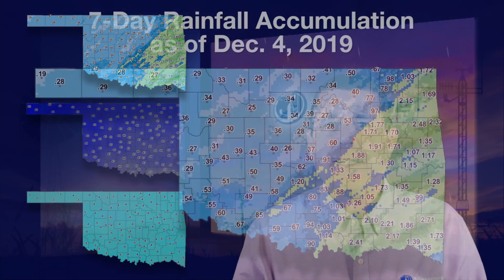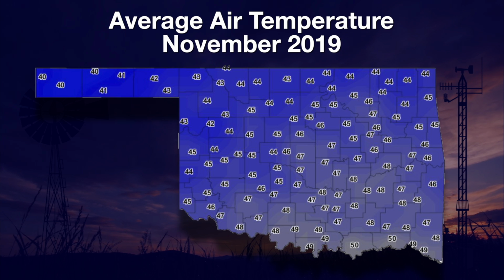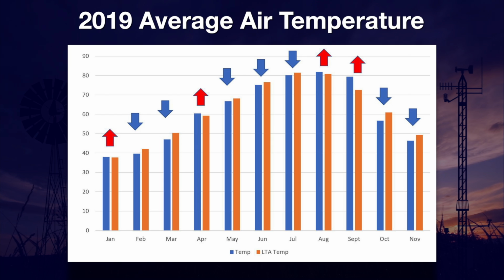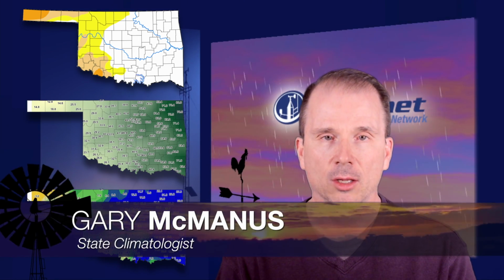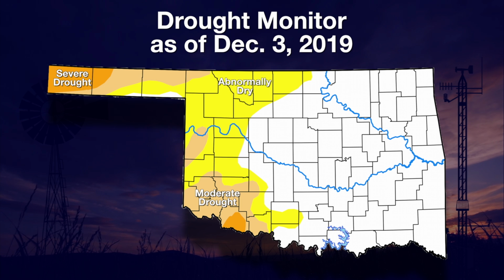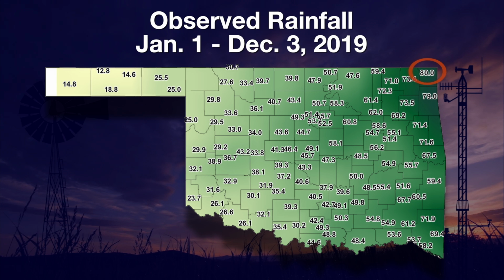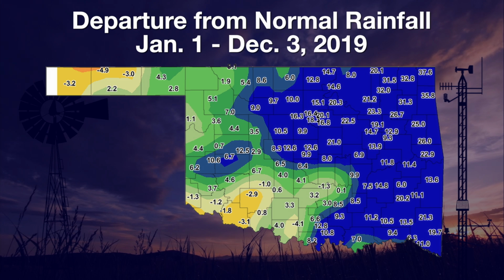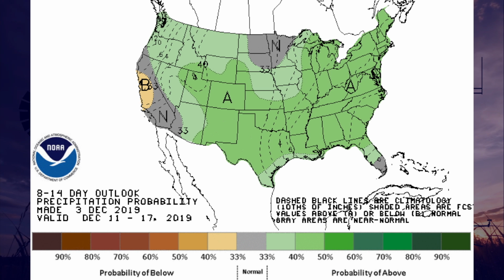Mesonet Weather (12/07/19)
Wes Lee shows us how recent air temperatures compared to average. Gary McManus says drought is expanding even though part of the state has seen above average rainfall for the year so far.